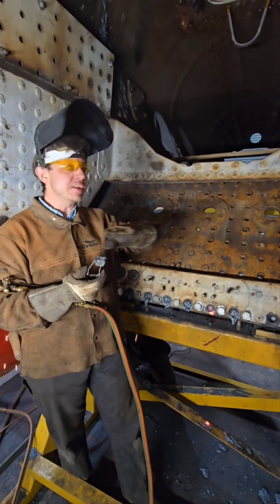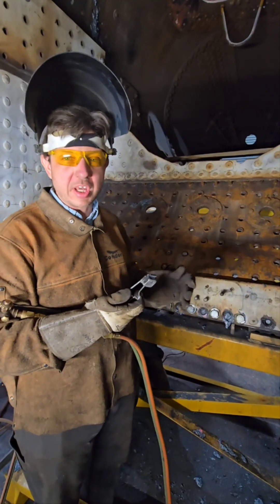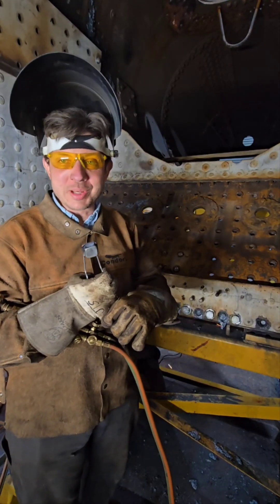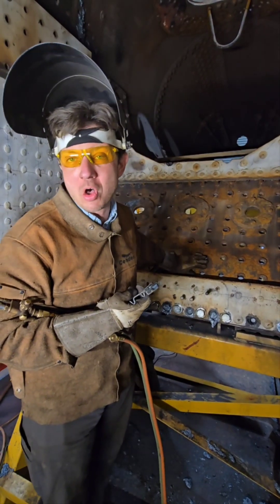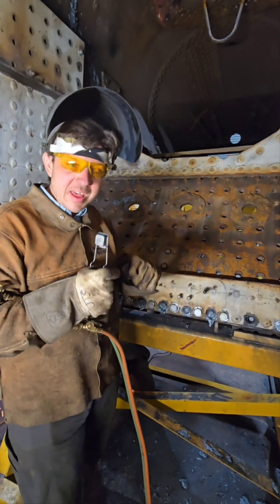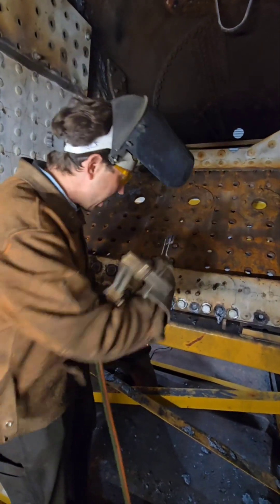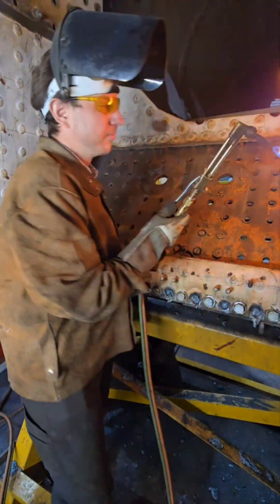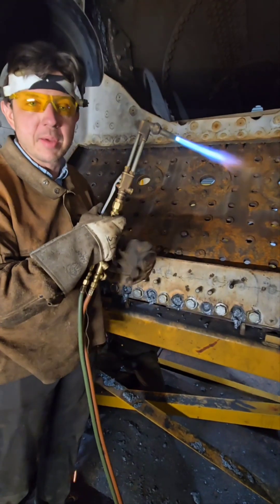Stubborn Rivets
Stubborn rivets can be a pain. What's the best way to remove them when a Rivet Buster won't? Check out the process on The Kentucky Railway Museum 's former L&N # 152

Who has done this kind of work? Share your story!